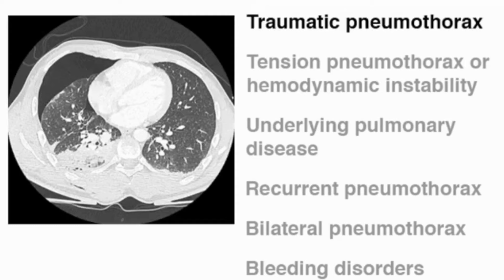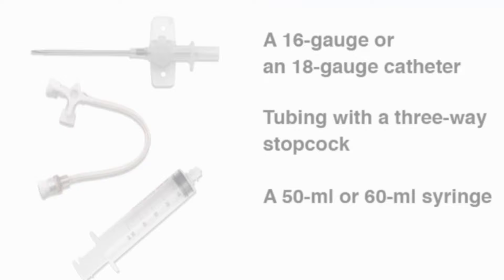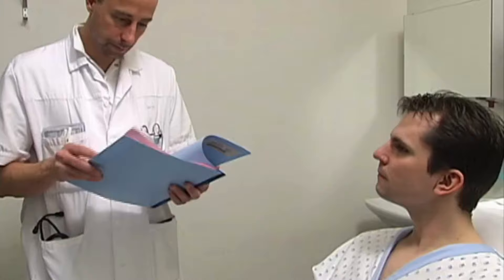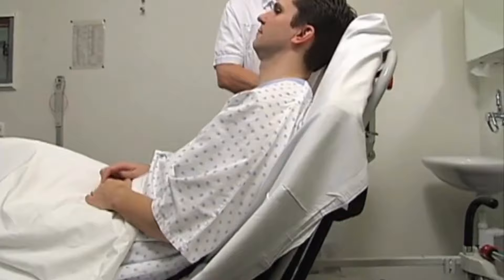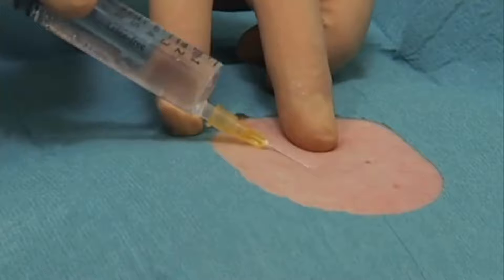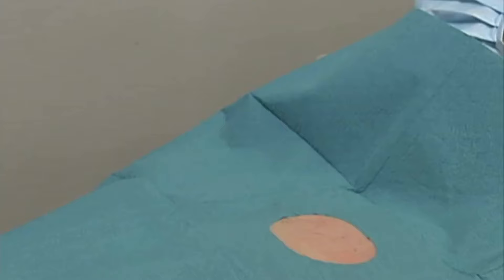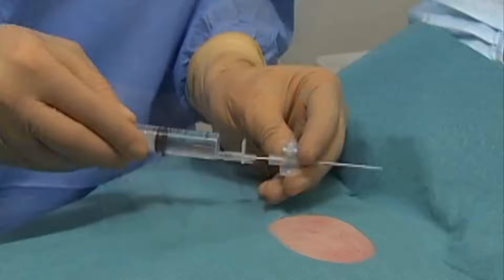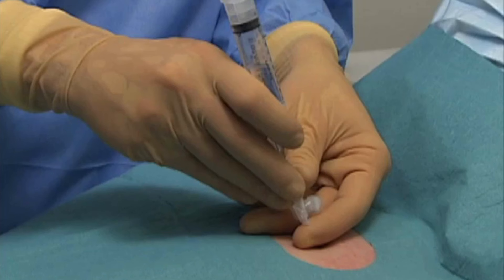Needle Decompression Procedure in Pneumothorax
This video reviews, the techniques and equipment required to perform needle aspiration or decompression of primary spontaneous pneumothorax in adults. Needle aspiration or needle thoracostomy is appropriate for patients with their first episode of primary spontaneous pneumothorax.
Top Moments-
0:00 what is pneumothorax?
0:40 needle decompression indications
1:00 needle decompression contraindications
1:23 equipment required
2:13 preparation
3:00 needle decompression landmark
4:04 local anesthesia
5:04 Insertion of needle catheter
5:58 needle aspiration
7:00 post procedure x ray

Pneumothorax refers to the presence of air in the pleural cavity. Primary spontaneous pneumothorax may occur in an apparently healthy person who has no other signs or symptoms of a disease process that may have caused the pneumothorax observation and oxygen therapy. These may be the only treatments that are necessary for patients who have small primary, spontaneous pneumothorax. However, for patients with pneumothorax and clinically significant breathlessness, active intervention is required. This may include needle aspiration or the placement of a chest tube. This video reviews, the techniques and equipment required to perform needle aspiration or decompression of primary spontaneous pneumothorax in adults. Needle aspiration is appropriate for patients with their first episode of primary spontaneous pneumothorax.
These patients should have no evidence of underlying lung disease and should either exhibit breathlessness or have a pneumothorax consisting of a rim of air of more than two centimeters measured at the level of the Hilum. Aspiration is contra-indicated when a patient has a traumatic pneumothorax or when tension pneumothorax is suspected.
The preferred location for placement of a needle for aspiration of pneumothorax is the second intercostal space in the midclavicular line. On the side with the pneumothorax, begin by locating the second and third ribs.
 When you insert the over the needle catheter, connect the over the needle catheter to the 10 milliliter lidocaine syringe, which should be partially filled with the remainder of the local anesthetic, stabilize the skin with the non-dominant hand and puncture the skin with the catheter, using the same landmarks that you used for the local anesthetic. Continue to aspirate with the syringe slowly progressing in the direction of the pleural space. Again, when the needle penetrates the pleural space, air bubbles will appear in the syringe. At this point, move the needle forward a few millimeters to allow the catheter tip to fully penetrate into the pleural space.